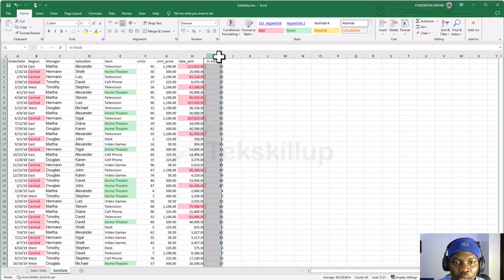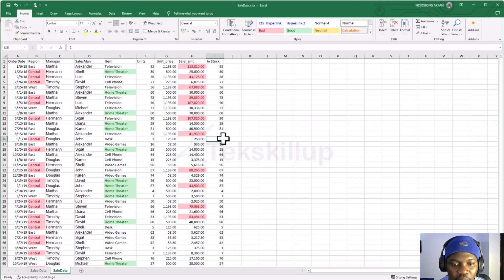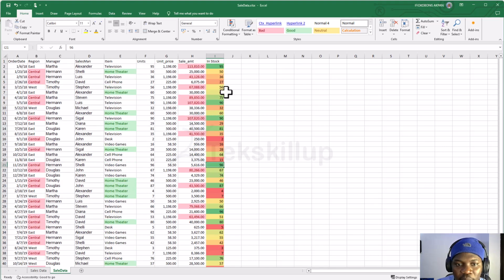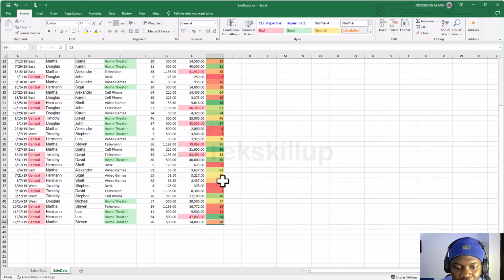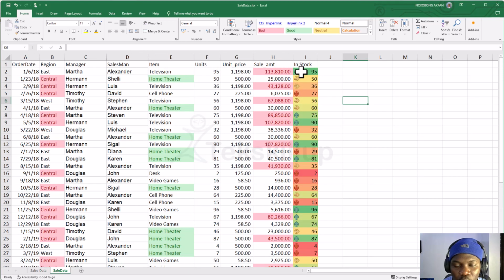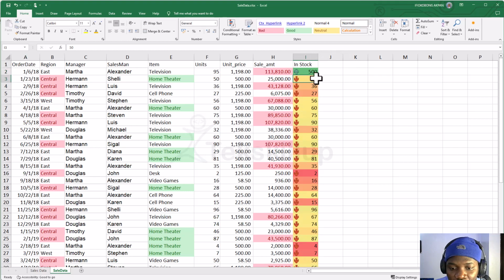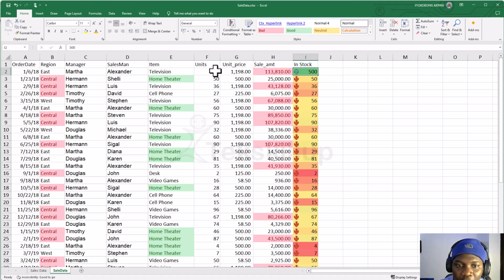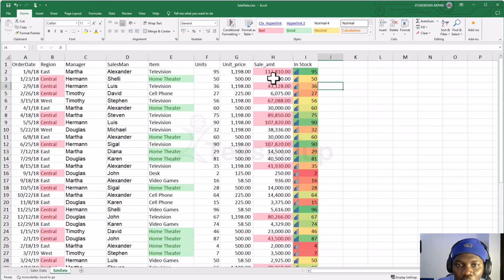Conditional Formatting - Part 2